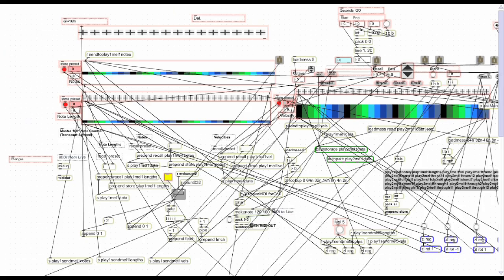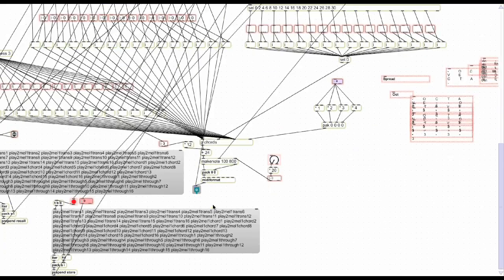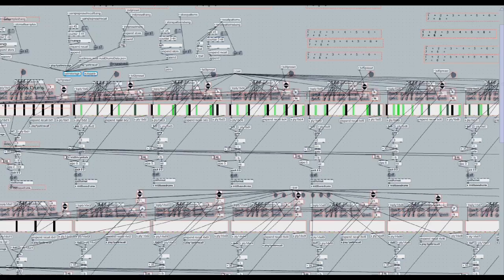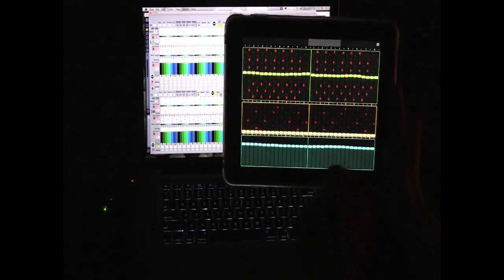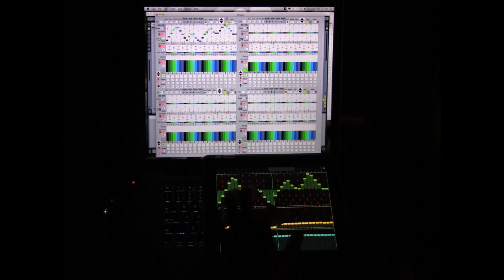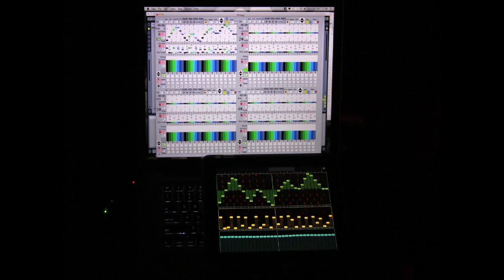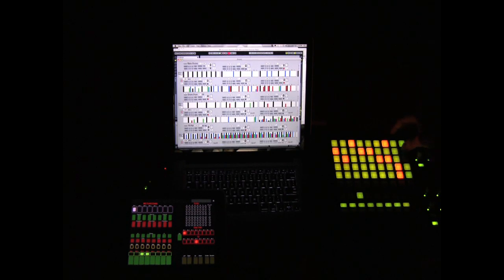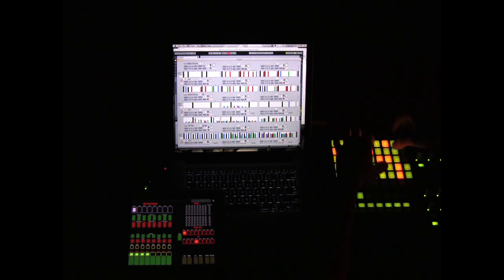Apple iPad + Akai APC40 controlling custom Max for Live Ableton performance software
This is an extremely short video showcasing some Max for Live instruments I designed, and how I control them with the Akai APC40 or from the iPad. This video was made for a school presentation and I had to keep it at 4 minutes. I will soon be uploading a more detailed video explaining exactly what I am doing to integrate the iPad and APC40 into my Max for Live software. Enjoy this short demonstration for now.